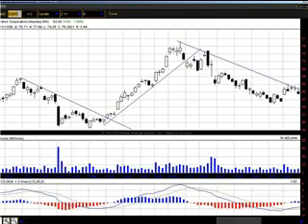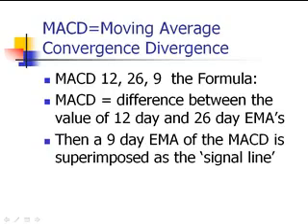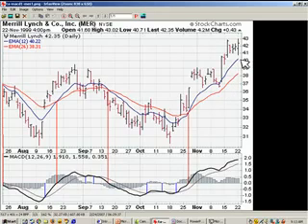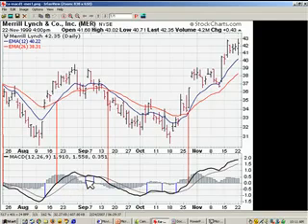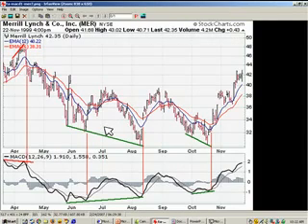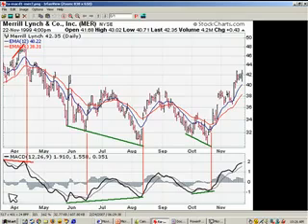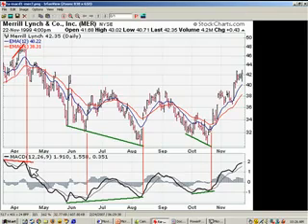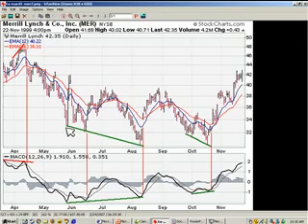Rupeedesk : Technical Analysis Indicator MACD part one